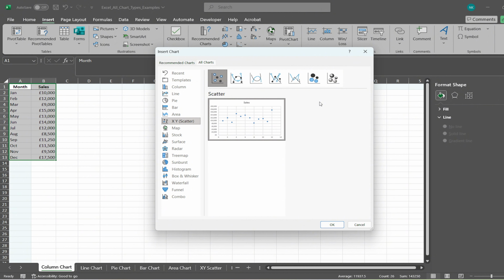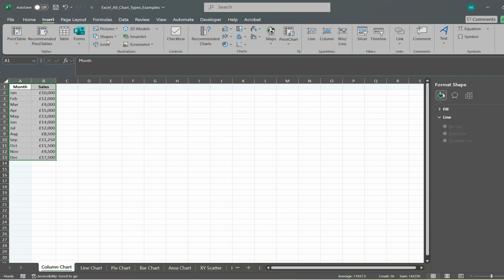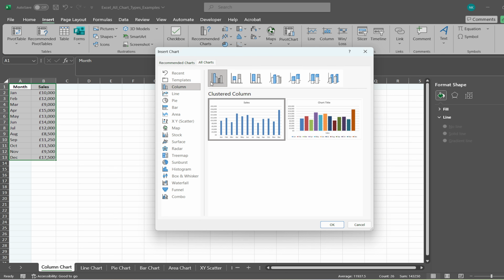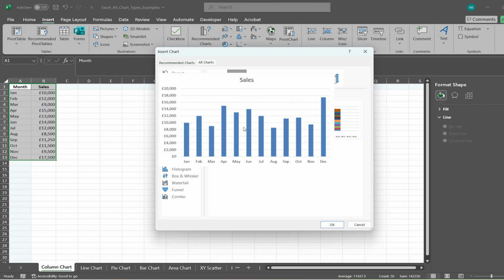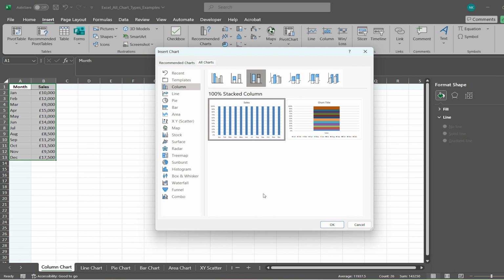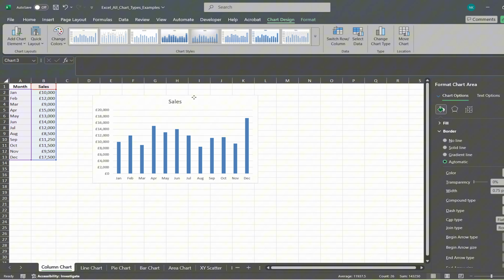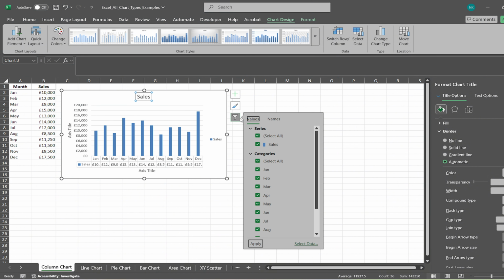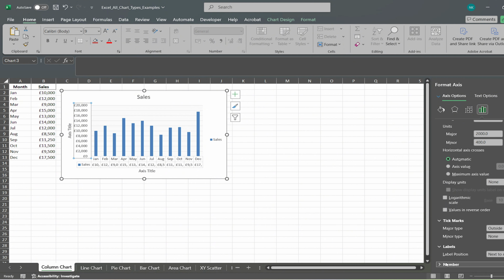How to create column charts in excel l Excel chart series l Part-1 l Complete beginner guide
📊 Mastering Column Charts in Excel | Complete Beginner Tutorial

In this video, you'll learn everything you need to know about column charts in Excel, perfect for visualizing your data and comparing values over time. We'll walk through a real-world example comparing monthly sales from January to December, making it easy to follow along and apply the techniques to your own data.

🔍 What You'll Learn:
✅ How to create different types of column charts:

Clustered Column

Stacked Column

100% Stacked Column

3D Column Charts

🎨 How to format and customize your charts using:

Chart Elements

Chart Styles

Chart Filters

Format Axis Options

Whether you're new to Excel or looking to sharpen your data visualization skills, this tutorial will help you create clear, impactful charts that tell a story.